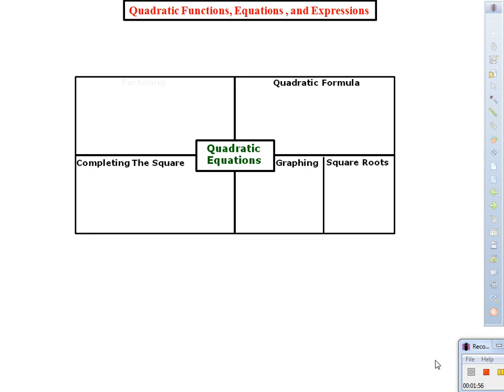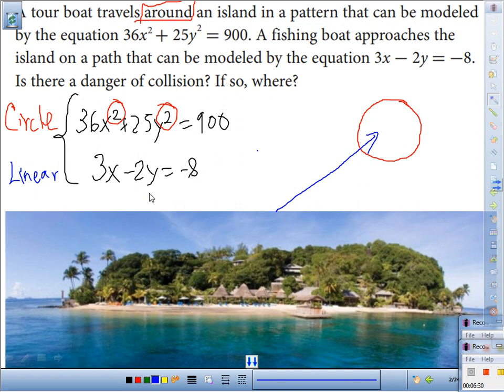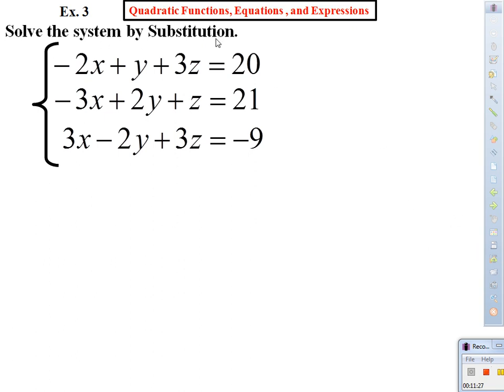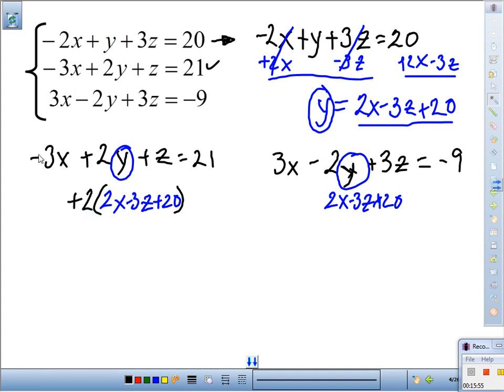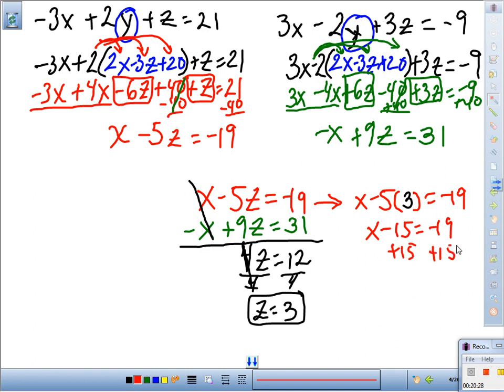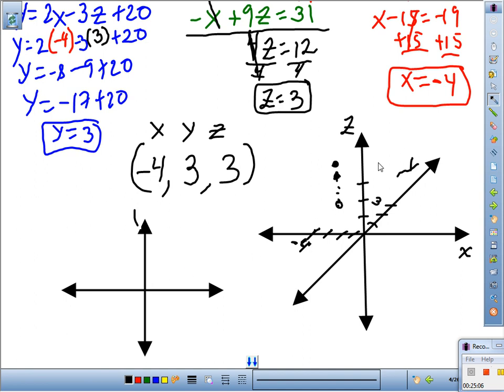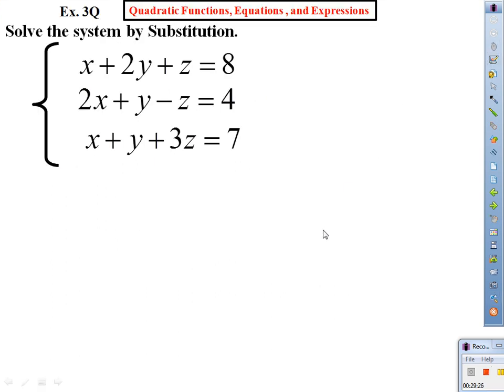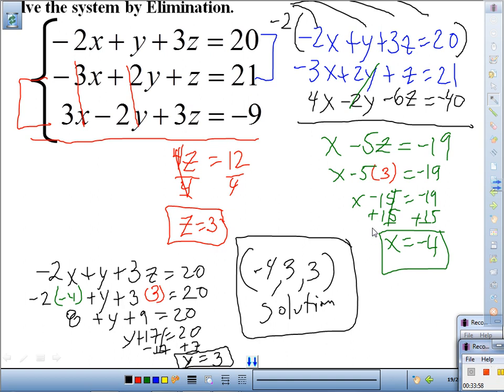Mr. Q's Solving Linear Systems in Three Variables